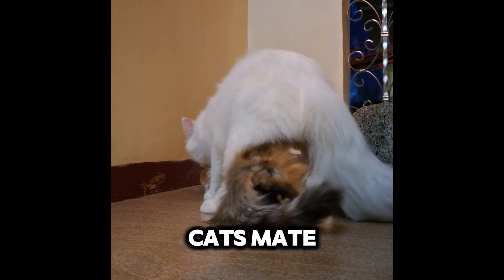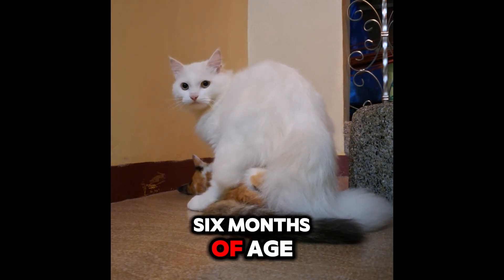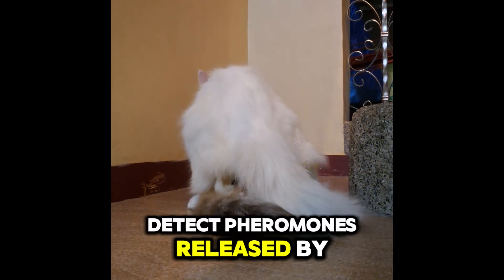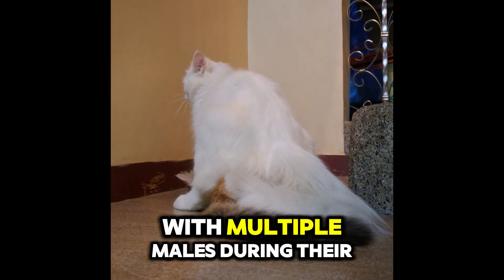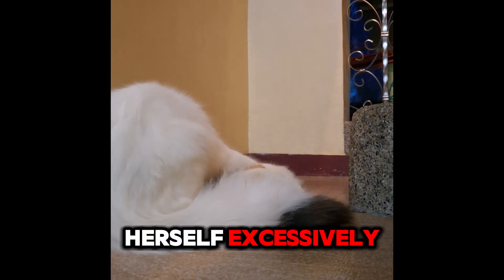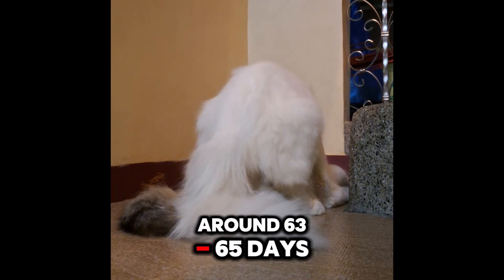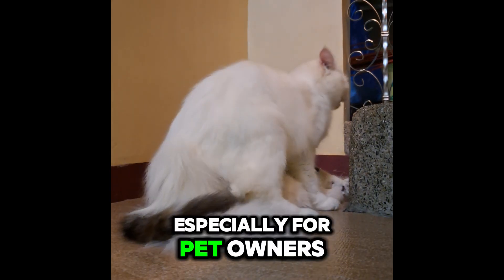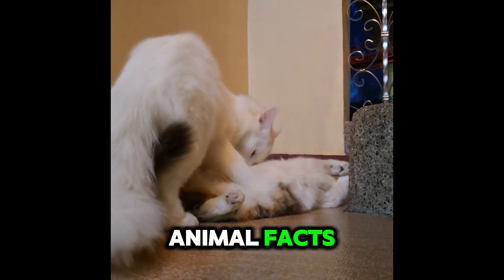Cats Mating Process | What Really Happens During Mating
Ever wondered how cats mate? In this video, we dive deep into the fascinating and unique mating process of cats. From the female cat's heat cycle to the intense mating behavior of male cats, we'll uncover the truth behind why cats scream during mating and how female cats can mate with multiple males, leading to kittens with different fathers.

You'll also learn about induced ovulation, the after-mating rolling behavior, and the importance of spaying and neutering to prevent unwanted litters.

If you're a cat owner or simply curious about feline behavior, this video is for you! 🐾

✅ Topics Covered:

Why do cats scream during mating?
How does a female cat's heat cycle work?
What is induced ovulation in cats?
How long is a cat's pregnancy?
How to prevent unwanted litters